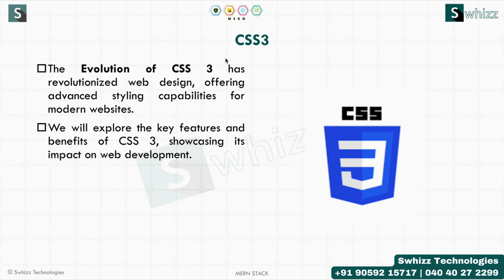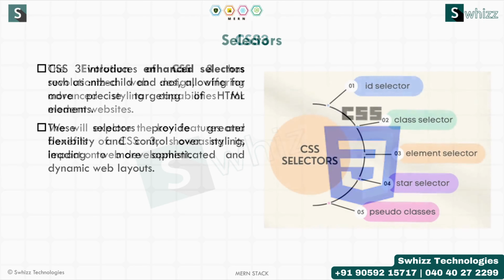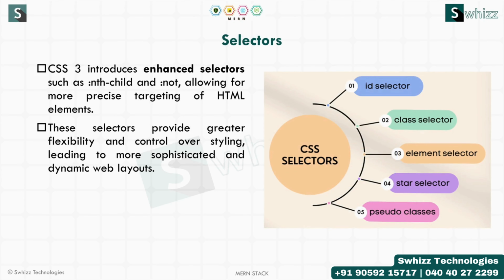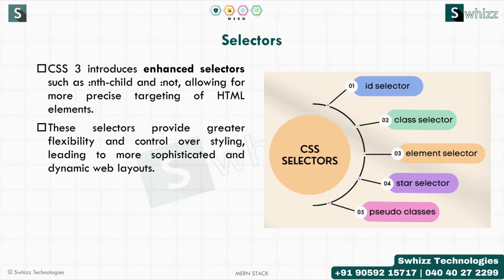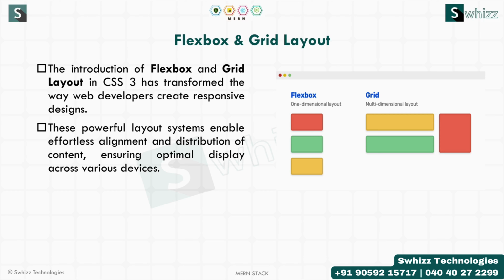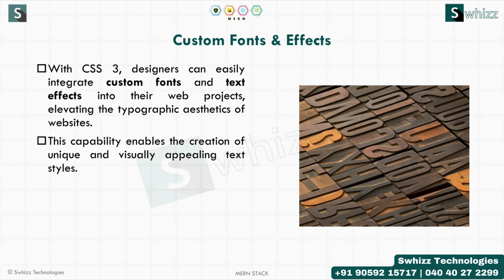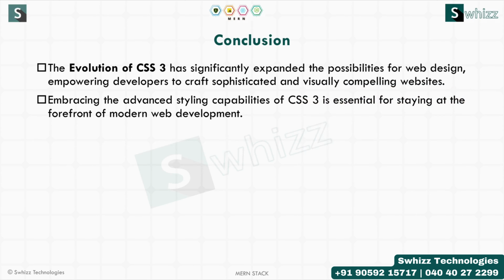🚀 The Evolution of CSS3: From Basic Styling to Modern Web Design | Swhizz Technologies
Access comprehensive technical courses on our online learning portal Don't miss out on the latest updates!

Welcome viewers to the journey through the evolution of CSS3, the language that revolutionized web design.

Brief overview of CSS and its importance in web development.
Introduction to the CSS3 specification and its impact on modern web design.

1. Origins of CSS:
Overview of the early versions of CSS (CSS1 and CSS2) and their limitations.
Introduction of basic styling capabilities like fonts, colors, and text formatting.

2. Emergence of CSS3:
Transition to CSS3 and its modular approach to specification.
Overview of key features introduced in CSS3 and their significance in web design.

3. Key Features of CSS3:
Flexible Box Layout (Flexbox): Revolutionizing layout design with flexible and responsive containers and items.
Grid Layout: Introduction of the grid system for creating complex and multi-dimensional layouts.
Transitions and Animations: Adding motion and interactivity to web elements with CSS transitions and animations.
Typography Enhancements: Advanced typography features like custom fonts, text shadows, and text effects.
Media Queries: Enabling responsive design by adapting layouts to different screen sizes and devices.
Border Radius and Box Shadow: Enhancing the visual appeal of elements with rounded corners and shadow effects.
Transforms and Transitions: Applying transformations and animations to elements in 2D and 3D space.

4. Browser Support and Vendor Prefixes:
Challenges with browser compatibility and the use of vendor prefixes (-webkit-, -moz-, -ms-, etc.) for experimental features.
Overview of current browser support for CSS3 features and the gradual adoption of standards-compliant implementations.

5. Impact of CSS3 on Web Design:
Exploration of how CSS3 has transformed the landscape of web design.
Examples of modern websites showcasing the capabilities of CSS3 in creating visually stunning and interactive user experiences.

6. Future Directions:
Discussion of ongoing developments in CSS, including CSS4 and Houdini.
Speculation on the future trends and innovations in web design enabled by CSS.

Swhizz Technologies